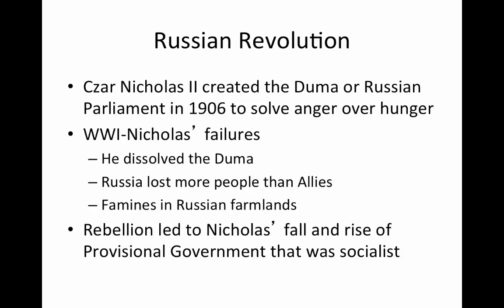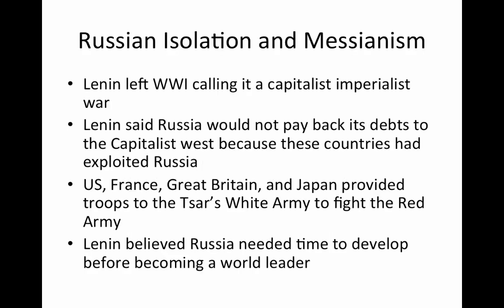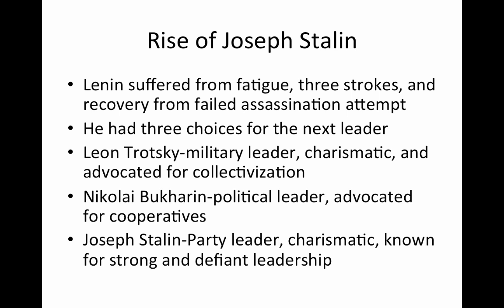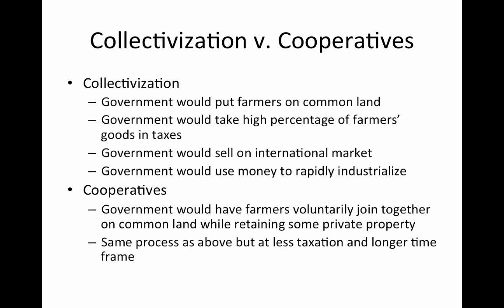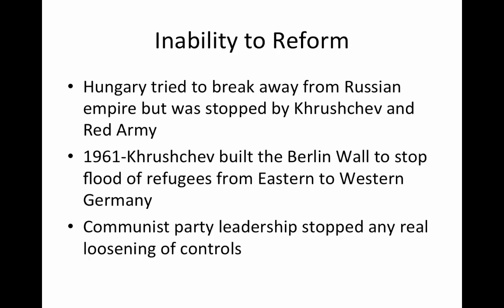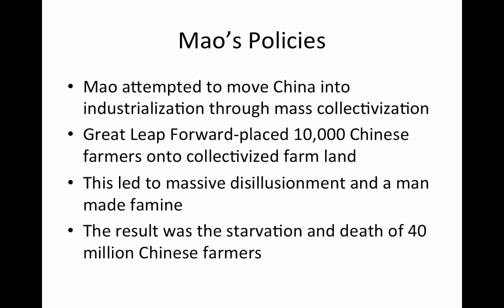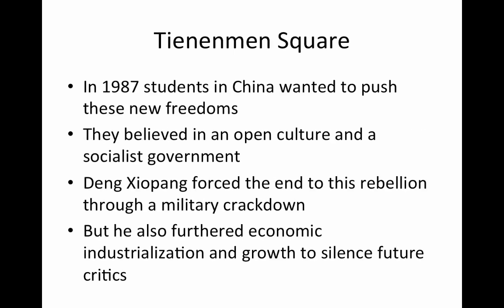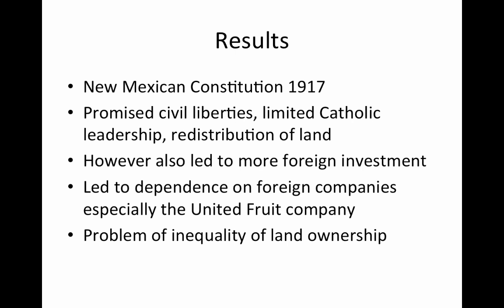WHAP Unit 5 20th Century Revolutions